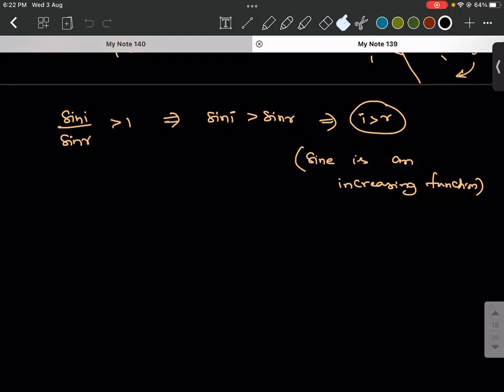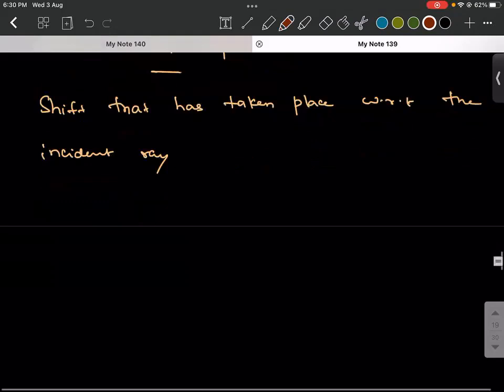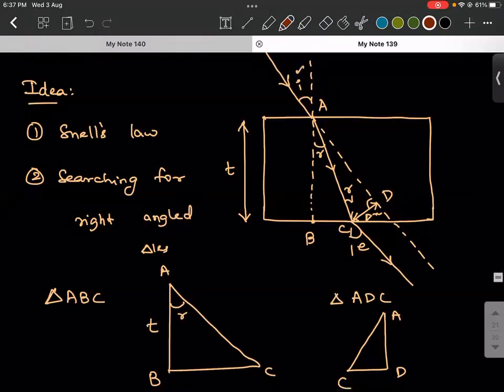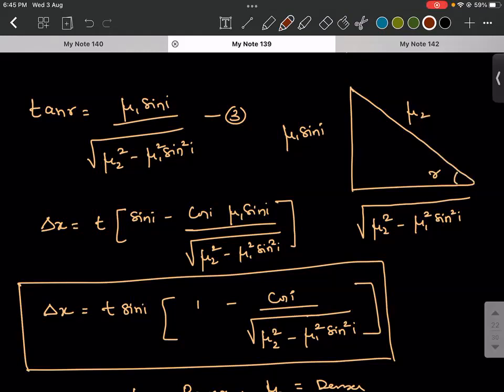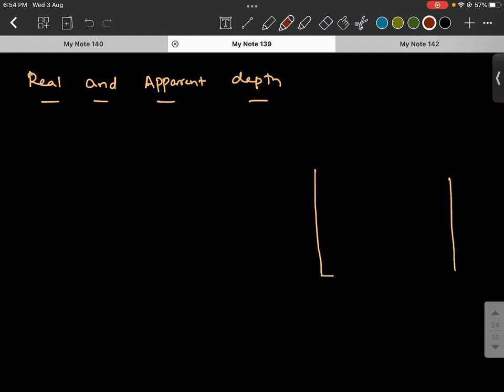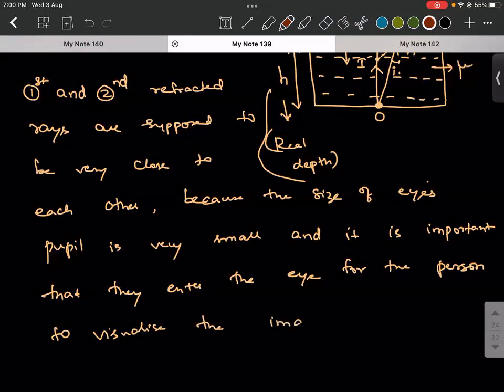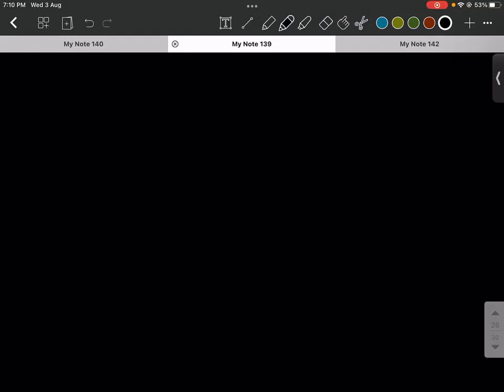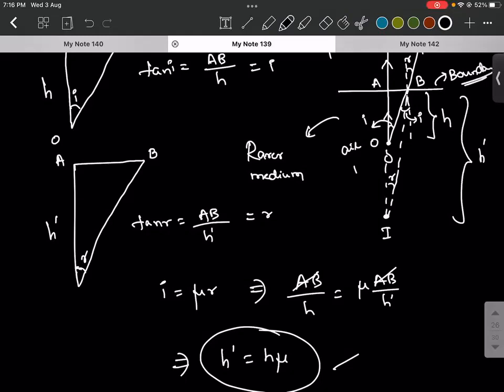XII Physics b2 3rd aug 22